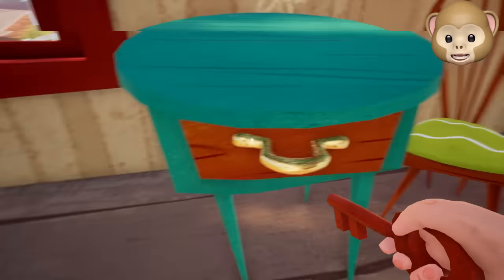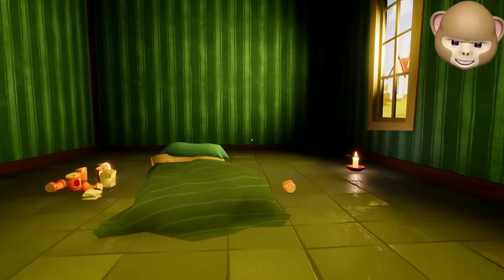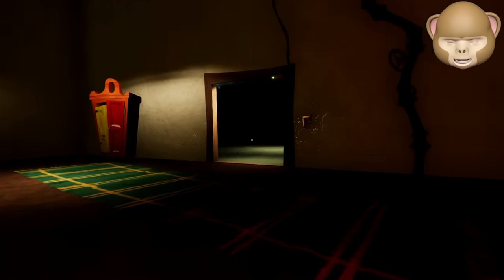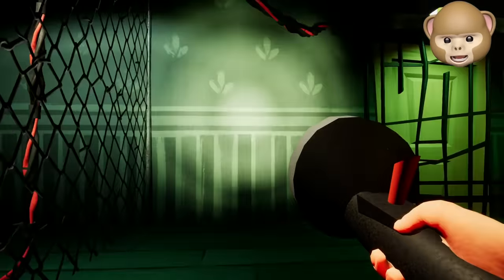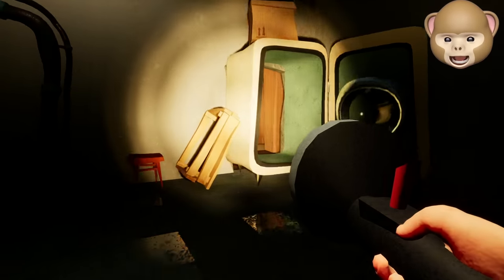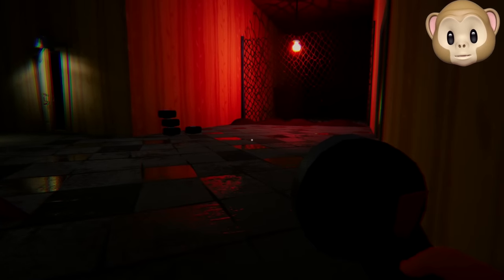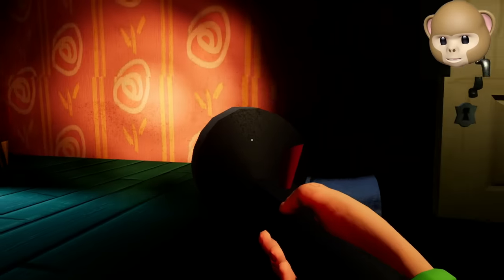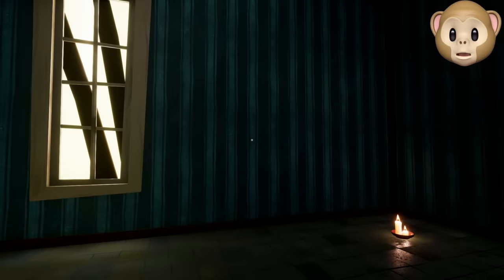ESCAPING THE BASEMENT!! | Hello Neighbor [Full Release] Act 1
Last week, Hello Neighbor Final Release dropped on Steam and it's completely different than any of the Alpha or Betas with a whole new house and separate acts!!